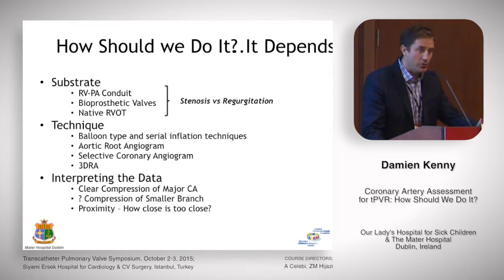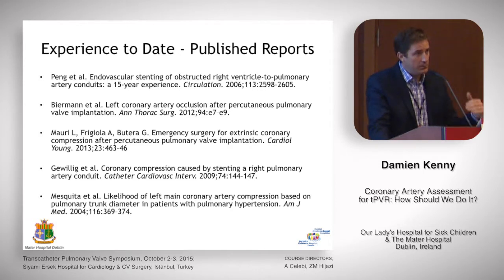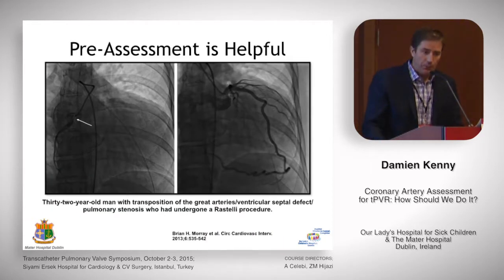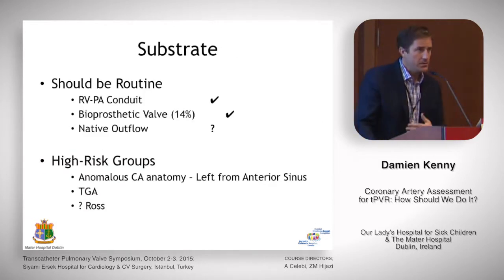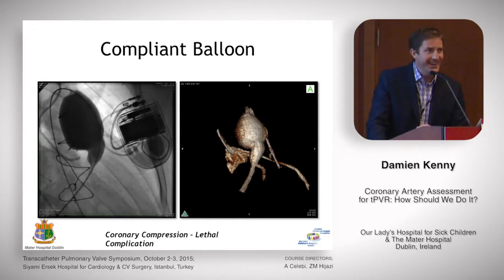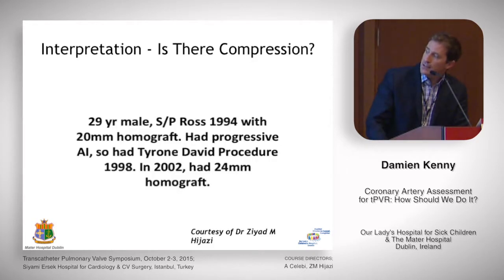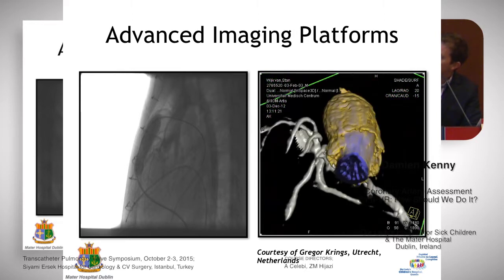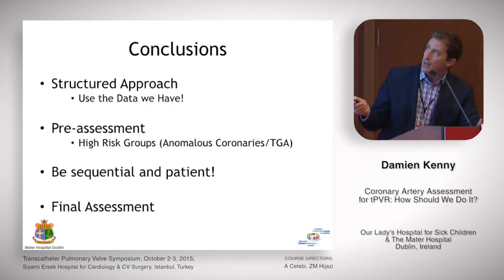Damien Kenny - Coronary artery assessment: How should we do it?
TRANSCATHETER PULMONARY VALVE SYMPOSIUM
OCTOBER 2-3, 2015; ISTANBUL, TURKEY
Siyami Ersek Hospital for Cardiology and Cardiovascular Surgery